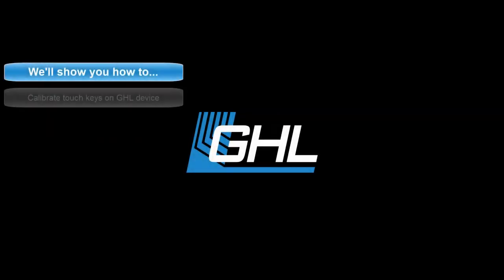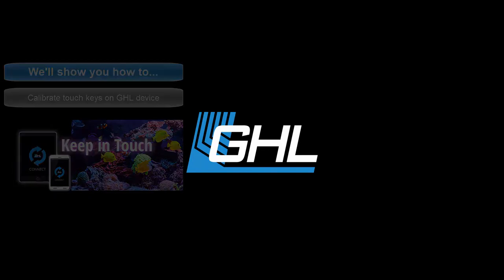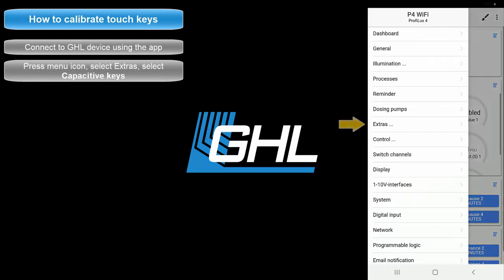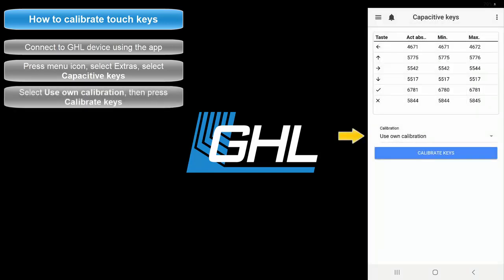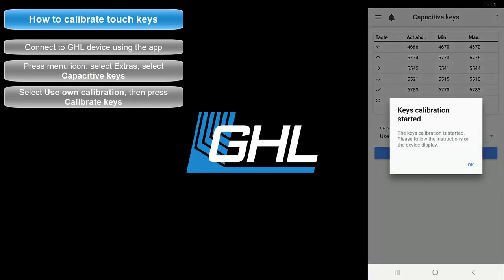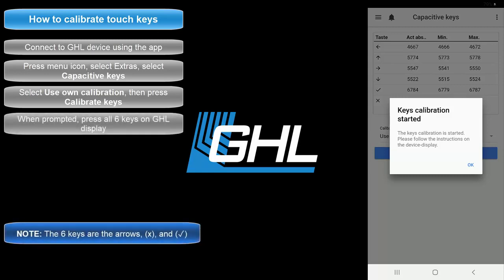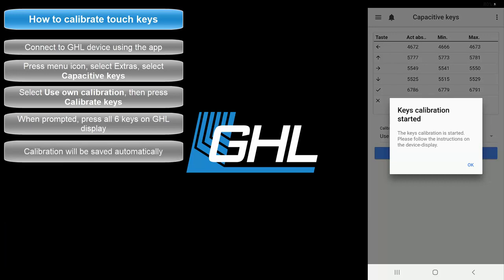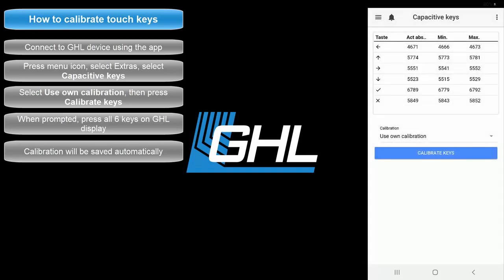Touch keypad calibration of GHL devices via GHL Connect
How to calibrate the touch keypad of GHL devices via GHL Connect.

Applies to the following products:
- Mitras LX7